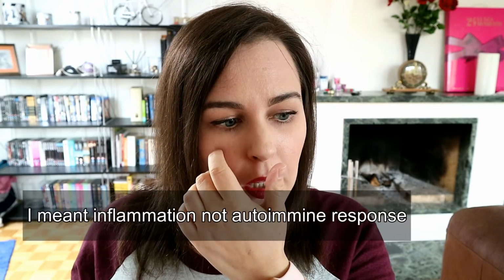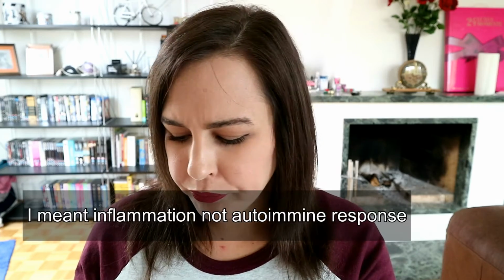Video 3 - Getting listed for Transplant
My experience of getting listed and the kind of tests that are done and how long it took.
This was my first try using editing software and is a bit of a hack job.